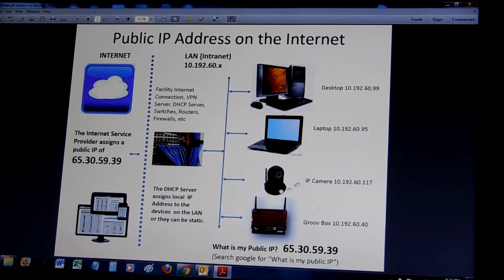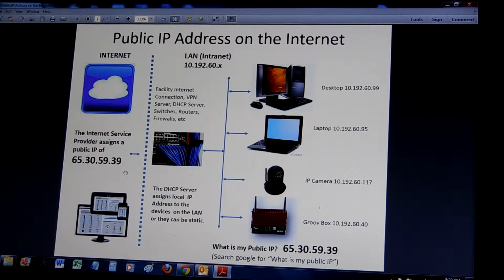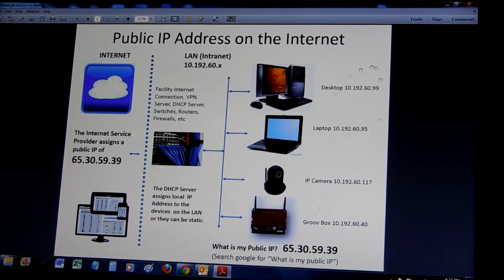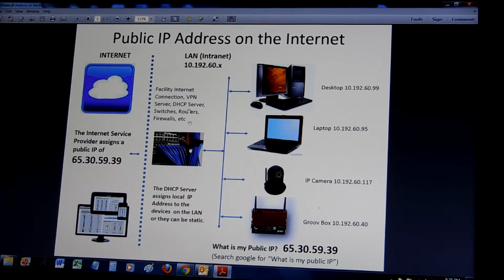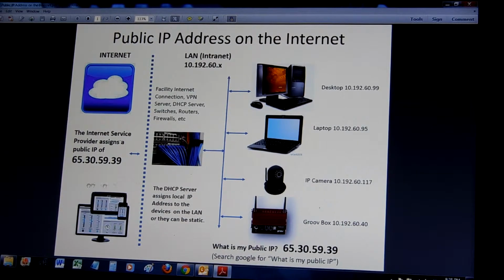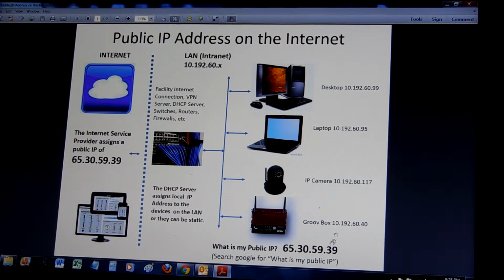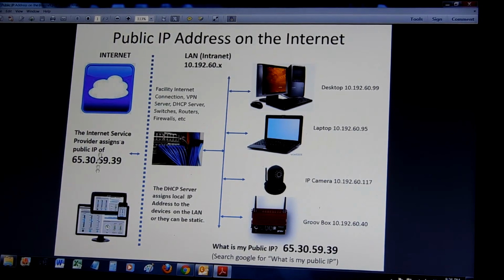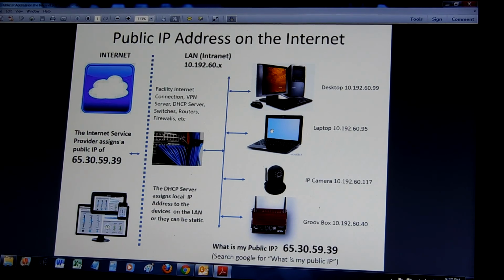What is my Public Ip?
The internet services provider assigns a Public IP address for you on the Internet.  The local IP Addresses within the network all use the same Public IP and the router manages to make it all work.